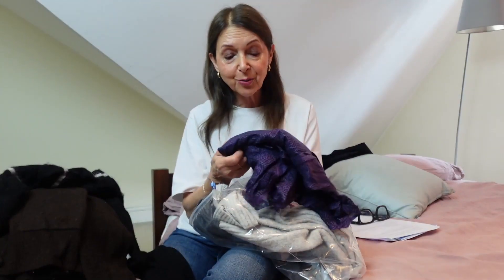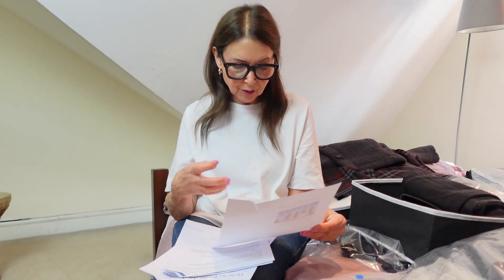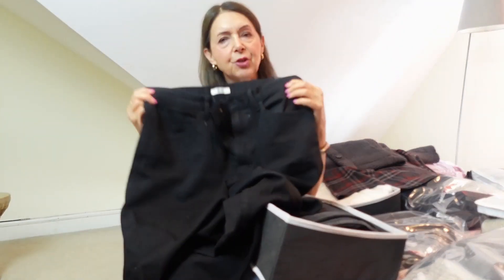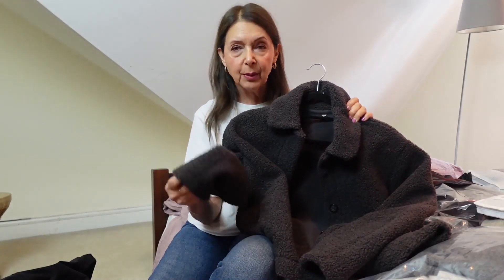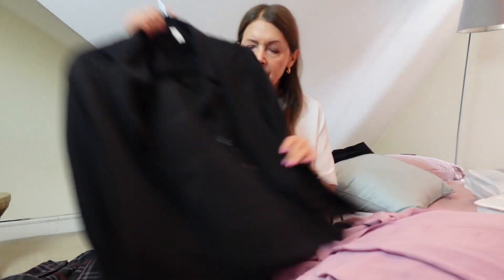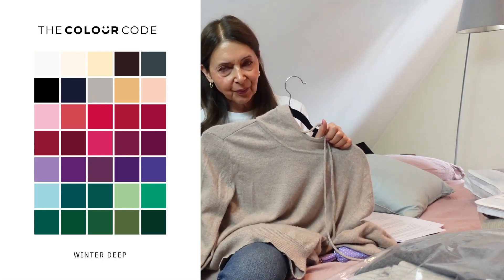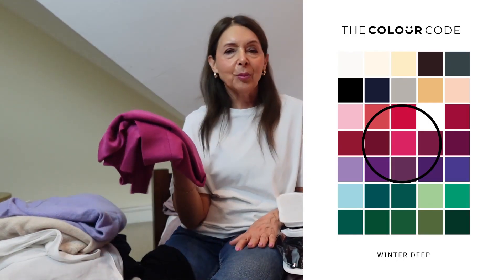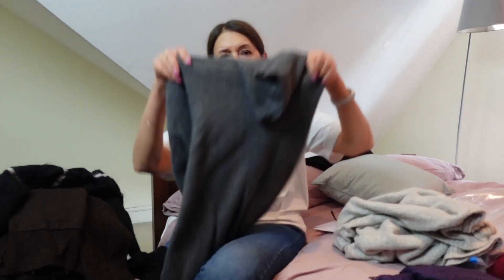Fall Closet Review – Planning my Autumn Capsule Wardrobe over 50!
Brands and Stores mentioned:
Uniqlo US

About me:
Age: 68

Chapters

00:00 Intro
01:10 My wardrobe requirements
01:43 My seasonal colour palette
05:20 Sorting through my clothes
22:20 What gaps I want to fill.
23:30 Outro

What I’m wearing:
Jeans – Whistles – old.
White T-shirt – Arket

It doesn't cost you anything extra and you are free to use the link or not as you choose. If you do use my links, I very much appreciate your support.

Makeup I'm wearing:
Hourglass Ambient Soft Glow  Foundation
NYX Eyeshadow Palette
MAC Mackstack Mascara
Lipstick
Merit in Baby

Other products I use:
Favourite hair products
Revlon Hair styler
GHD Curve
GHD straightener
NIRA DISCOUNT CODE: DEZ10 to get 10% off all Nira products listed below only from the Nira website: niraskin.com.  They do ship internationally, so if you are based outside the US you can still purchase and use the discount code.